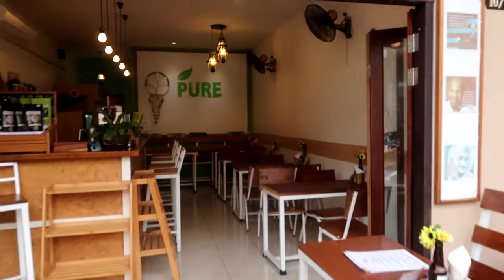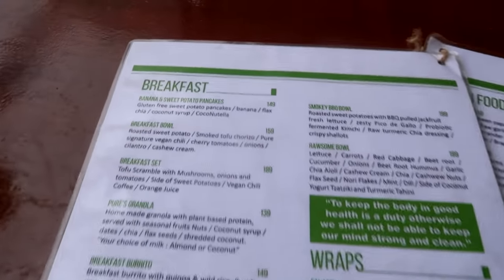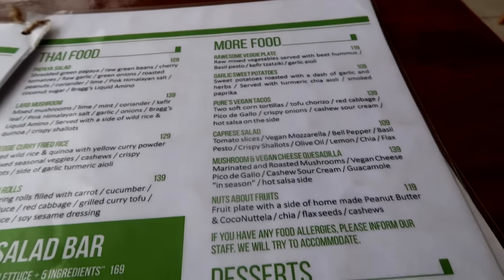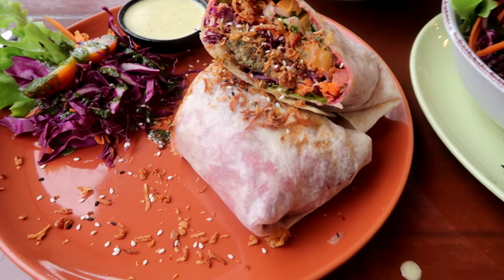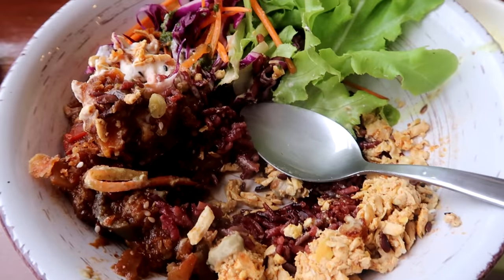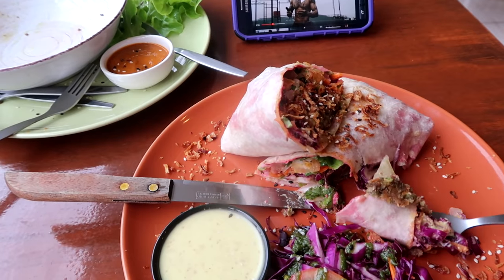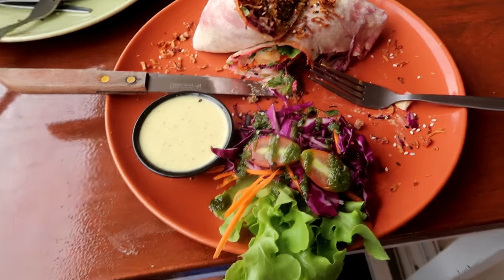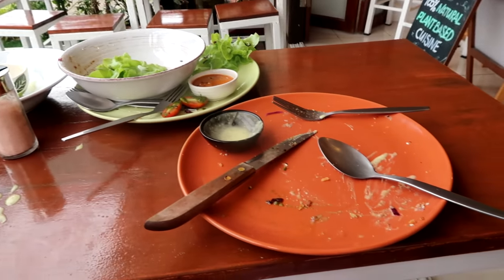Pure Vegan Heaven Restaurant Review In Phuket, Thailand!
So i went to an amazing restaurant called "Pure Vegan Heaven which is located in Chalong, Phuket, Thailand that is a completely vegan restaurant and its the only one in this area!

Their food was absolute amazing looking and tasting also that i in fact ended up going two days in a row, they have very creative vegan dishes that i am sure you will love too!

I give a full review of "Pure Vegan Heaven" in this video of the restaurant, the food which i show you in detail and much more!

The Supplements I Take:

Protein Powder:

Garden of Life Raw Organic Unflavored Protein Powder

Amino Acids:

AMRAP Nutrition L-Glutamine Powder

Vitamins:

Thorne Research Extra Nutrients Multi Nutrient Supplement

Minerals:

Thorne Research - Double Strength Zinc Picolinate 30mg
NOW Magnesium Citrate Pure Powder